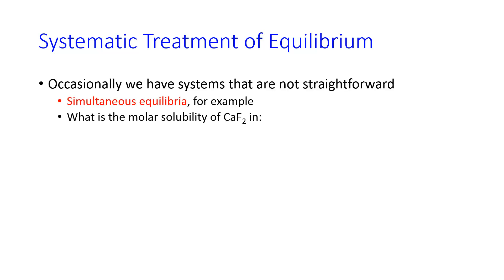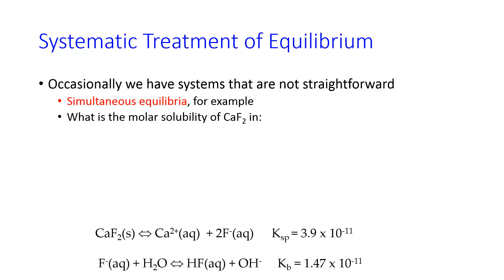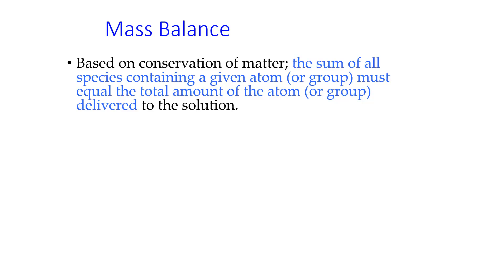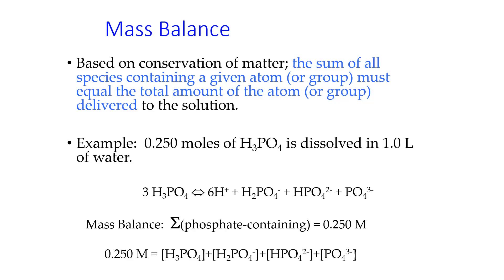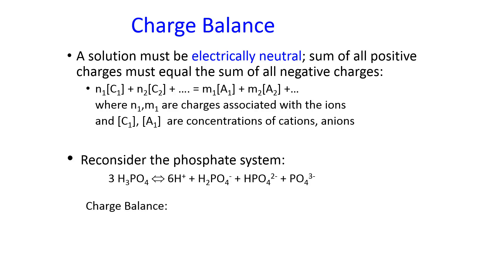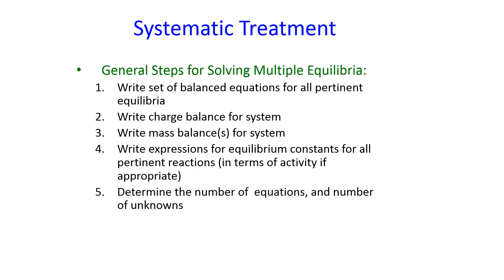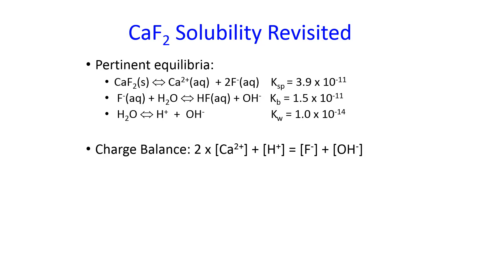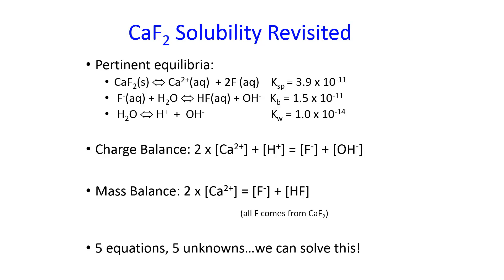Introduction to Systematic Treatment of Equilibria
A video introduction to the systematic treatment of equilibrium problems. This material is in Chapter 7 of your Analytical Chemistry textbook